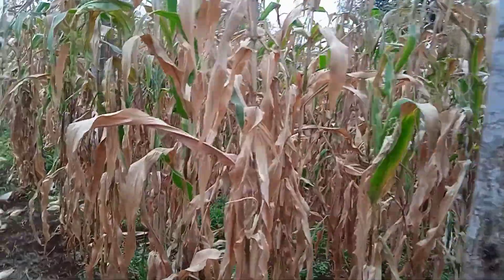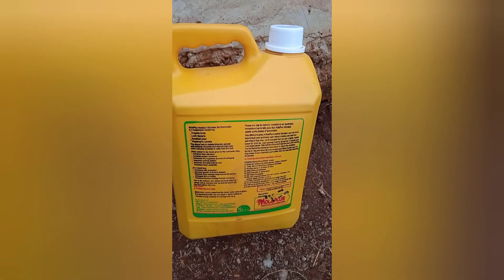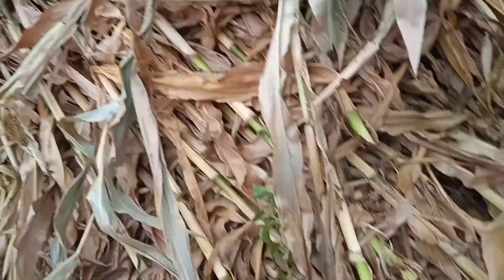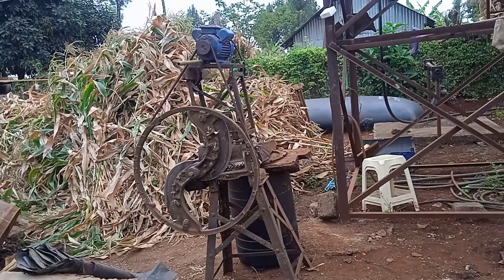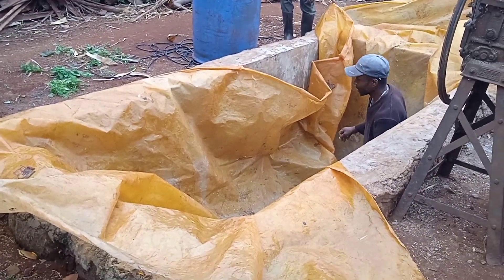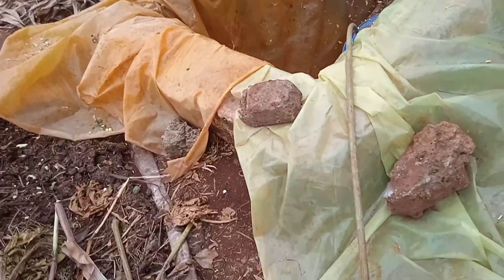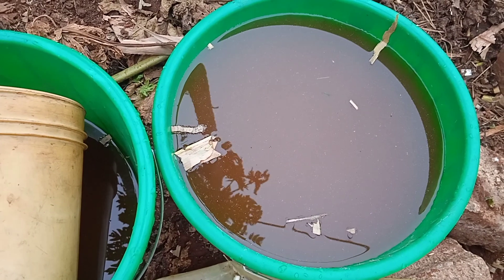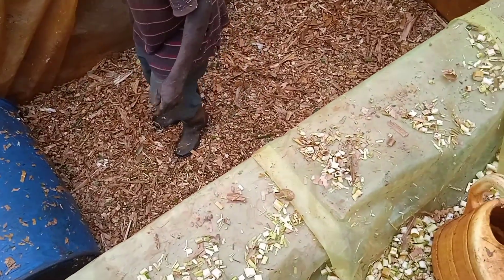How to conserve dry maize stalks for more milk than silage!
Conserving dry maize stalks using livestock microbes. The end product can increase milk even more than sillage.